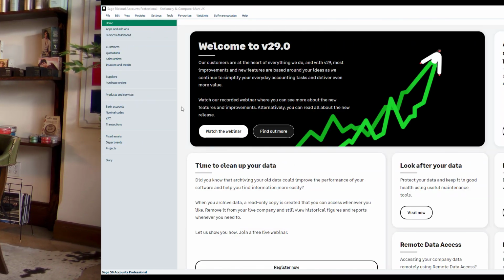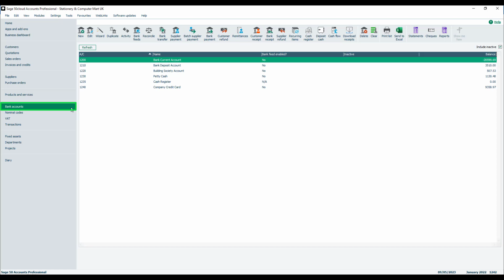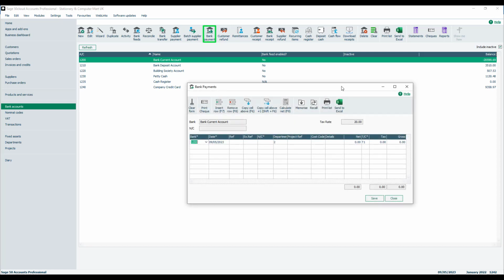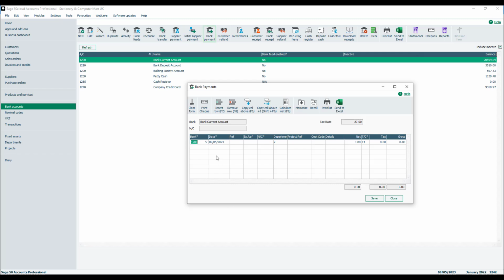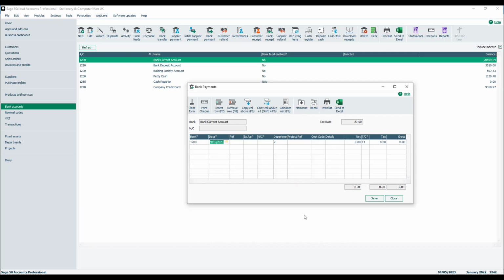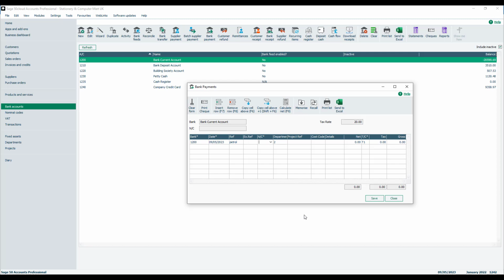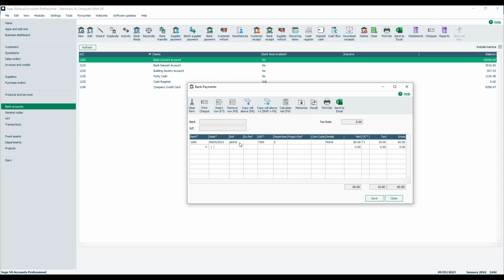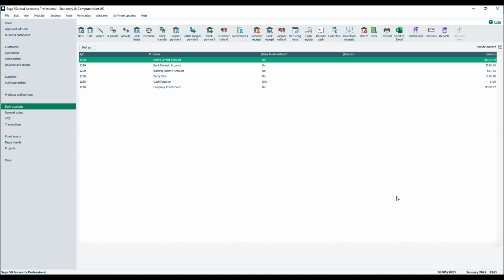Sage 50 Accounts (UK): Recording money out